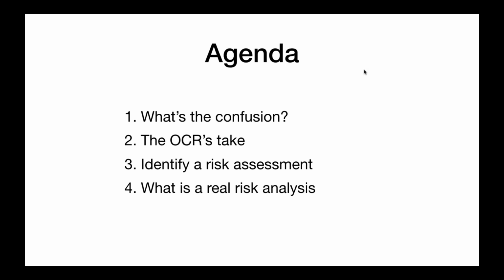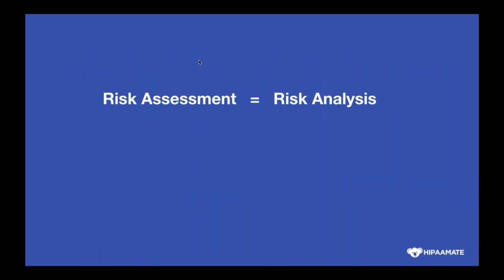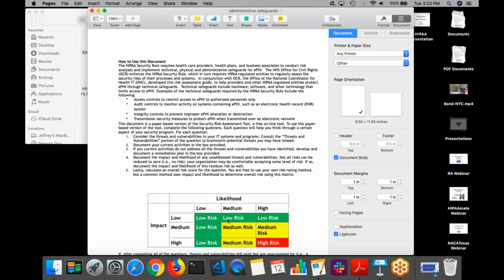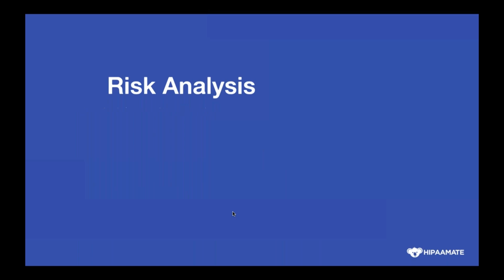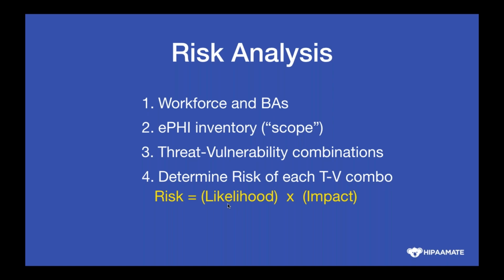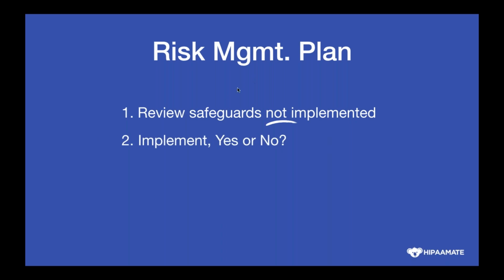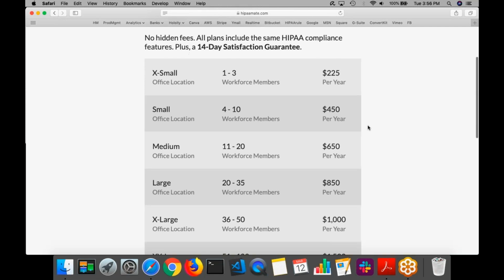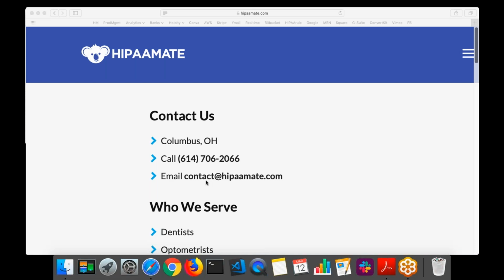Webinar: Make Sense of HIPAA Risk Analysis presented by HIPAAmate